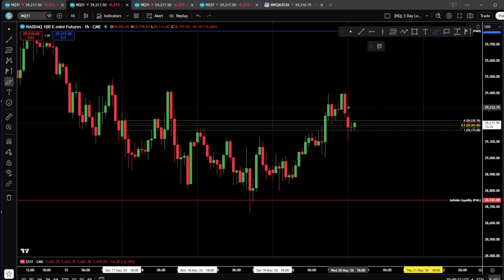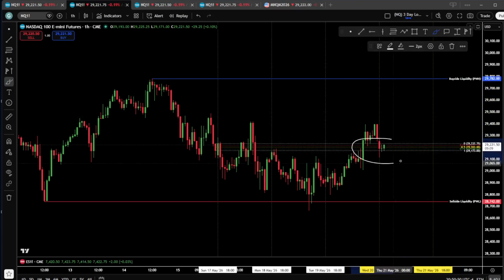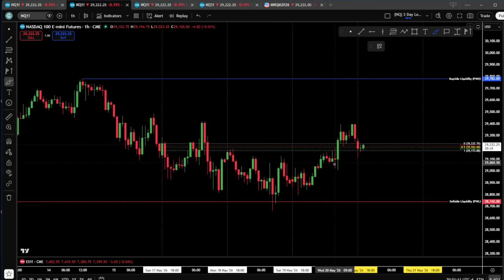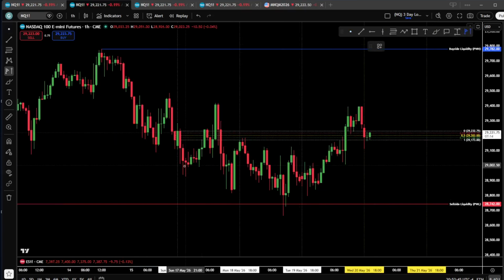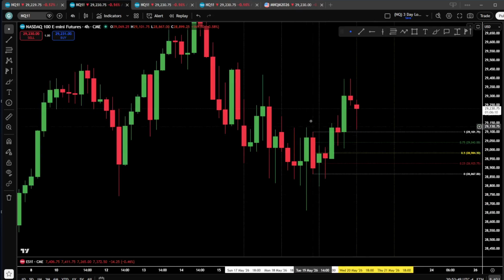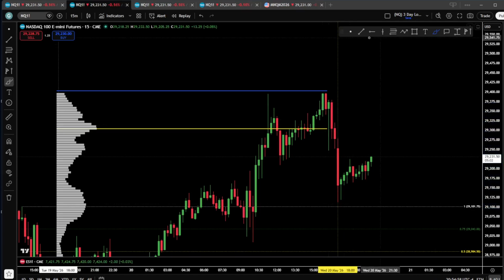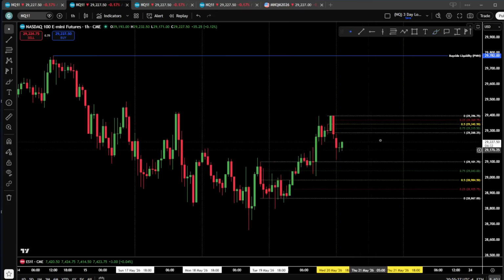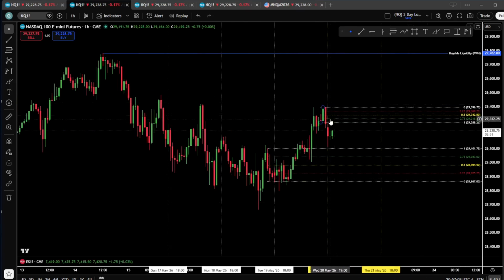Nasdaq Futures Daily Outlook : Thursday May 21st 2026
Analyzing ranges, profiles and key levels into Thursday